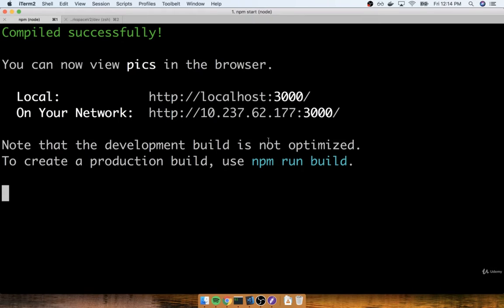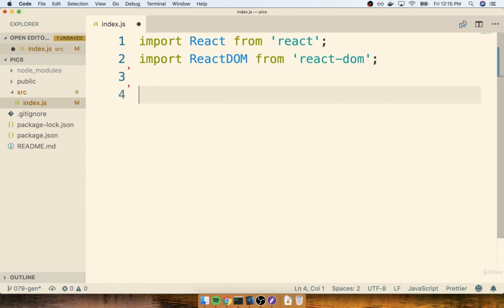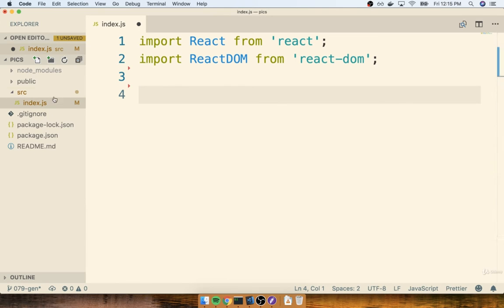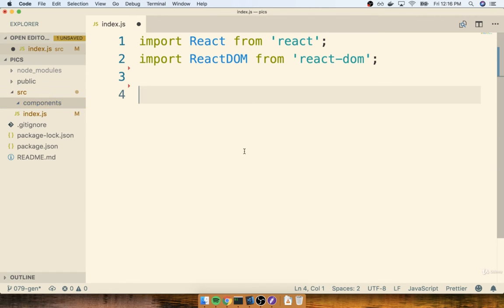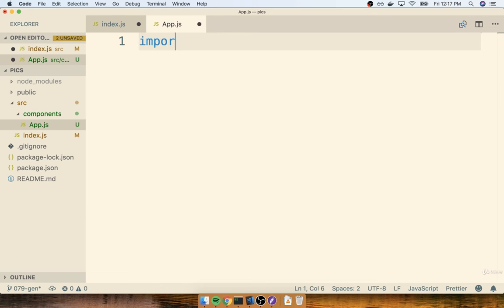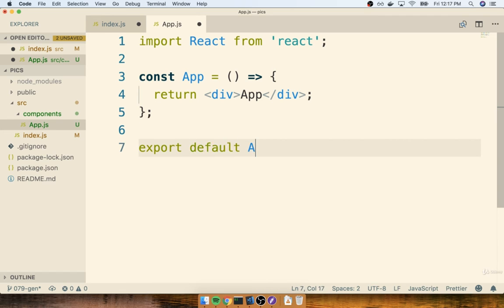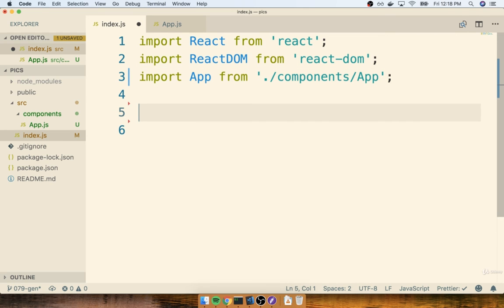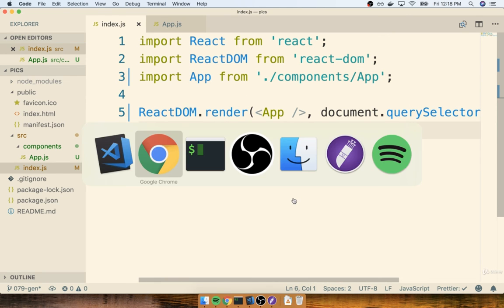Handling User Input with Forms and Events[7.3] Adding Some Project Structure Modern React with Redux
please join my Facebook group for the latest update and all videos, exercise file, and code in my google drive I will share with you.